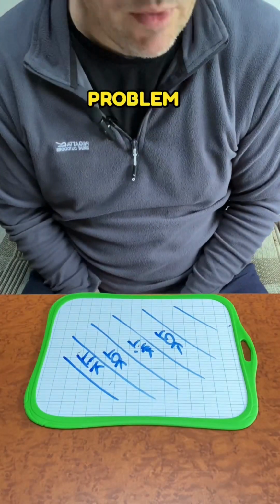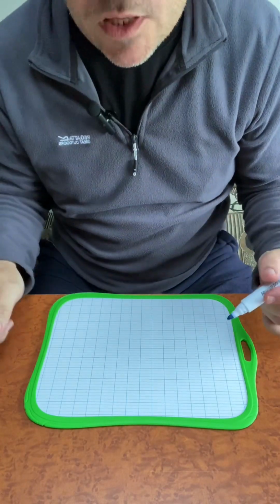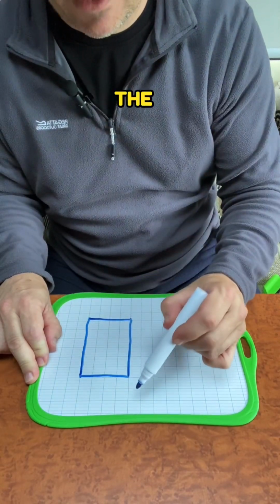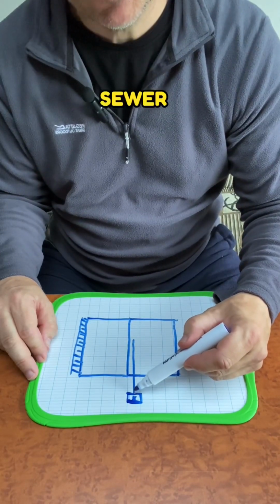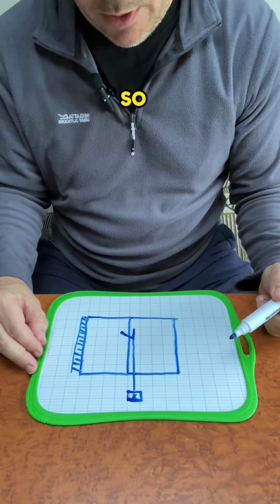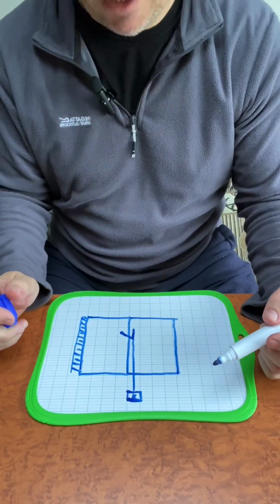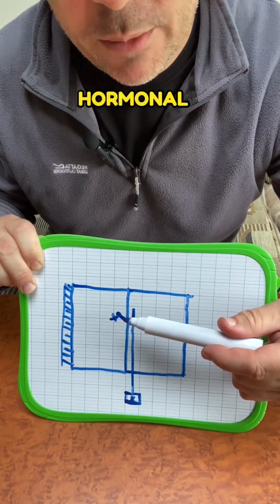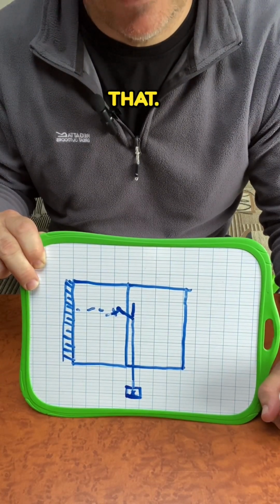How to get rid of rats.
This is a rat problem that had been going on for some time. A few different companies had come out and each time the rats came back. Here we describe how we solved the rat problem remotely and what was done to solve it.